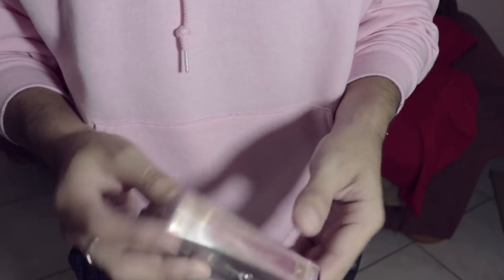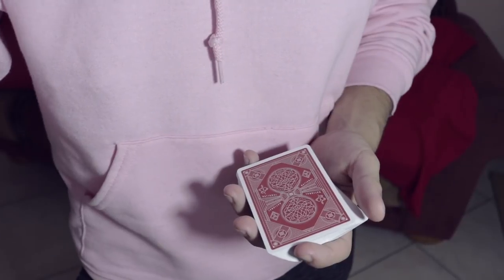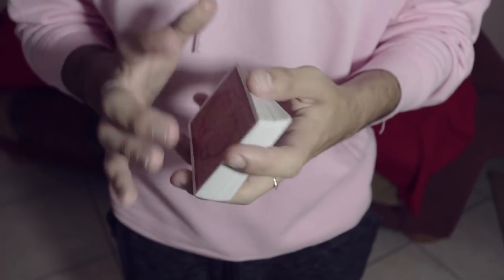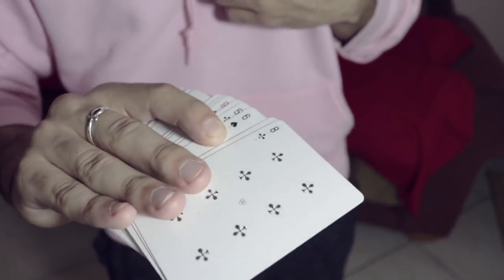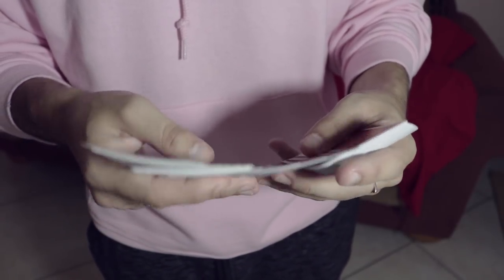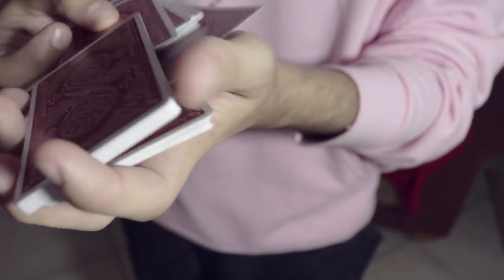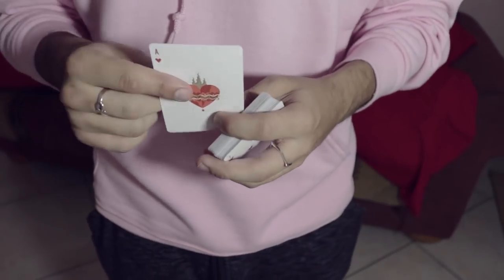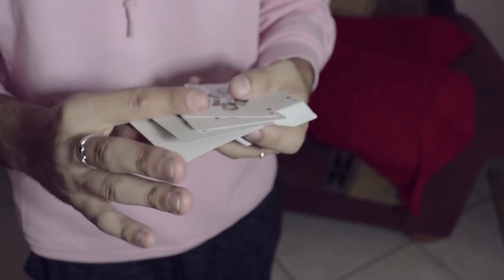SPREAD Control TUTORIAL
Here is an easy card control you can use to impress your friends and family with how much time you have on your hands

Stuff I Use to film :
Cameras:

ADAM ROBSON
Akram
Alban Tardif
Alejandro moran
Antonio Morgado
Antto Honkanen
Arron Appleyard
August Heegaard
Ben Scherling
Billy Hadlow
Braydon Nelson
Brian Connor
Brian Melchiorre
Charlie Phillips
Chrisp
Dempsey Sbaiz
Eddie Gable Jr
Eduard Pervakov
Eneko
Eric chavers
Ethan Lawes
Ethan Brandsma
Felipe Zylber
Gavin Wong
Hekili Thunder
IMPROVER!
Itamar Ohad
Jak Hart
James Gallagher
James Marchlinski
Jarrad Green
Jim Taone
Joakim Amundsen
JoaquÃn Almada
Joshua Jackson
Juan RÃ¬os
Julius Moroz
Juneal Oneal
Laurent GEDM
Lee Yah
Lucas Oliveira
MagicByConstance '=)
Mari Mattia
Mark Seelhammer
Martien Brouwer
Matthias Hartwig
Michael Moutzouris
Miguel Ramirez
mynawonebidness
Nicholas Ting
Paul Celestini
Peter
Quinton Yoshioka
Rich Korona
Ross Montgomery
Roydon Elliott
Ryuk
Sagit Bolat
saku77
Scott Edwards
Sebastian Kedra
Sebastian C.
senna reid
Simon Matteson
Steven Zidarich
steven murray
TS
Tai Johnson
TheMasterBlint
TradCafe
Umer Mubeen
Vernon
Virgile Andreani
Vishnia Vishnia
walnut
Will Saffran
WPHLiveTV
David
Boyer Arthur
Luka Sommerfeld
Julian Schneider
AntwaneB
MagVince
Oleg Uzunov
Miguel Hurtado
Lennart Koebe
Cale Milligan
Simon Belanger
Tim Schraepen
Robbe Vander Eeckt
Mark Ferringer
Adrian Braekke
Paul W
Adrian Morales
Antonio Gomez
Jascha Blaser
Kartyatrukkok Magyarul
Brandon Smith
Khang Nguyen
Sun
Sigmafication
John "Hulk Hogan" Bishop
Martin Misun
Random
Gabriel Acevedo
Khashyar Mirsadeghi
Jan Sverre Bauge
Dan Pizza
Jason Buffer
William Dufour
TS
Larry Isley
Anthony Maurice Sanders
The Clouse
Paolo Sandrone
Davide Testa
Daniel Chestang
Jose Sarabia
Juneal Oneal
Tony Perez
Gabe Brookshire
Nixolay
Nathan Morris
Renato Leyton
Eric Orozco
Robert Miles
Robiinnn
Mitch Webb
Michael Griffin
Elias Arner
Alejandro
Steven Montgomery
Gabriel Gonzalez
Jack Van Welzen
Rusty Wallace
Preston Padgett
Andrew
Philip Pelletier
Guy Feldman
Karl Harren
MrMursu
Kendal Lawon
Brandon G
Rob Burns
Brian Skupien
Lucas szkliarski
Austin Kurtz
Anh Duy Nguyen
Trini Ochoa
Senna Reid
Robert Coulson